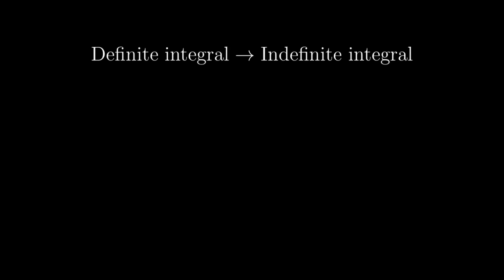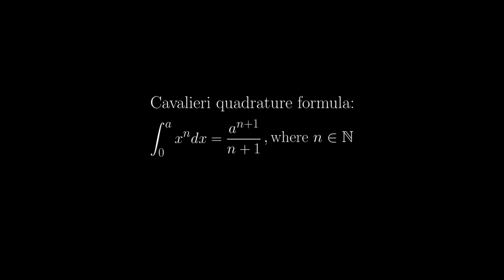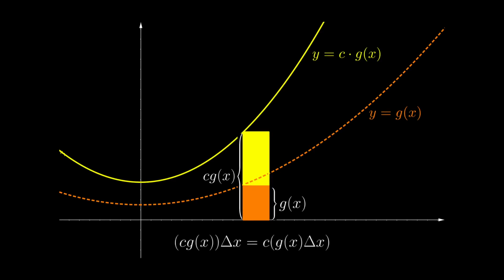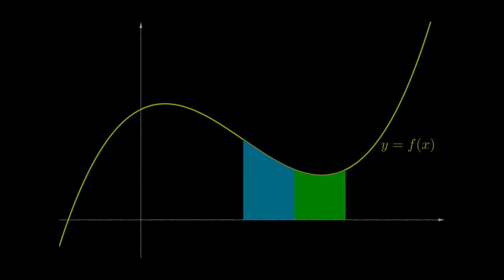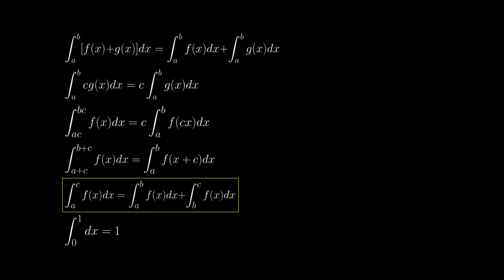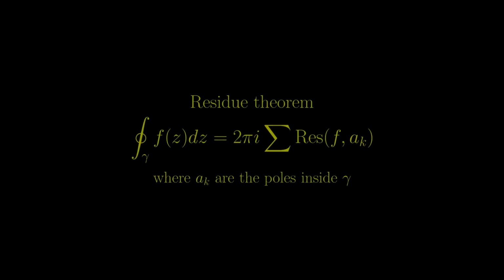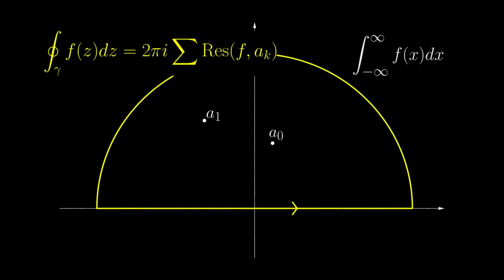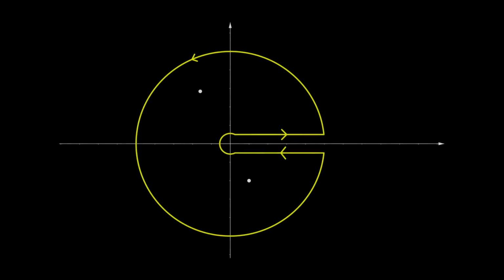Indefinite integrals? Cavalieri’s quadrature? Complex analysis? | DIw/oI #6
In this last video of this video series, we are going to investigate a bunch of ideas that fall within the umbrella of "Doing integrals without integration", including indefinite integrals, an elementary way to derive Cavalieri's quadrature formula, as well as complex analysis as a tool.

[which is based on Wildberger, N. J. (2002). "A new proof of Cavalieri's quadrature formula". The American Mathematical Monthly. 109 (9): 843–845. doi:10.2307/3072373. JSTOR 3072373.]